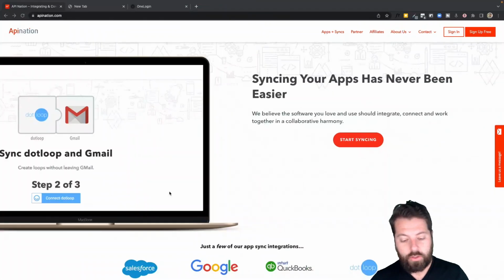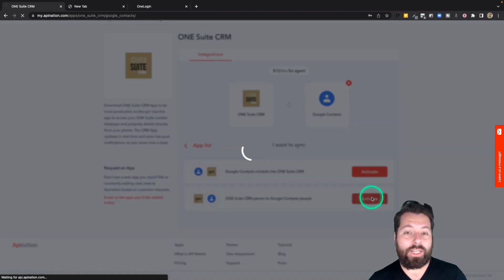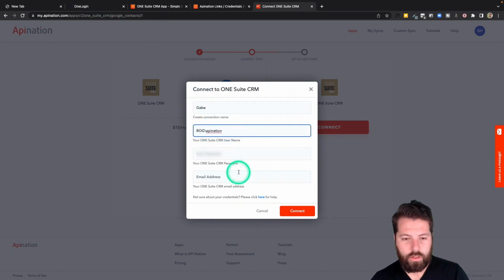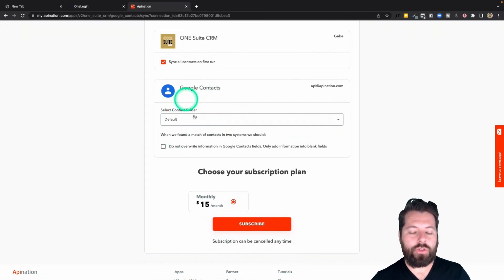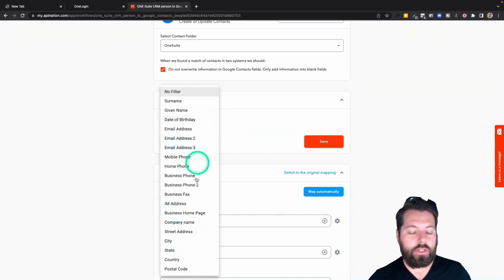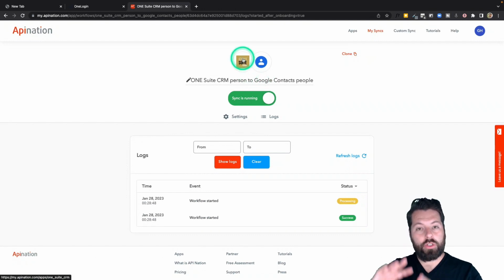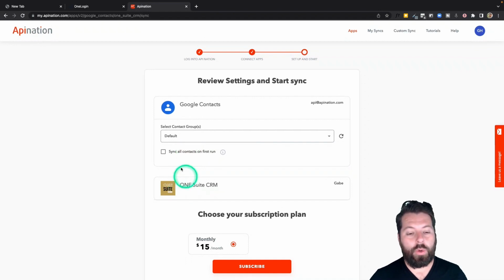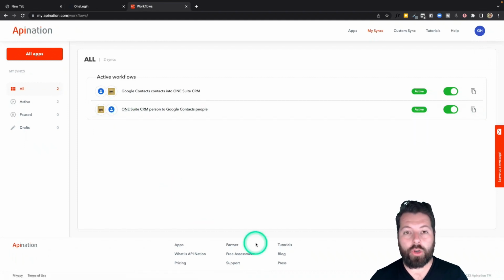How to Sync ONE Suite Contacts with Google Contacts — Two Way Sync with your Smartphone Contacts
You can now have leads that you've collected in ONE Suite, added to your Smartphone, instantly.

With this ONE Suite and Google Contacts automation you can now spend more time generating leads and qualifying them and less time managing phone numbers, emails, copying and pasting, importing and exporting etc.